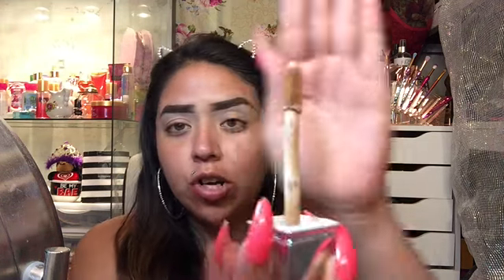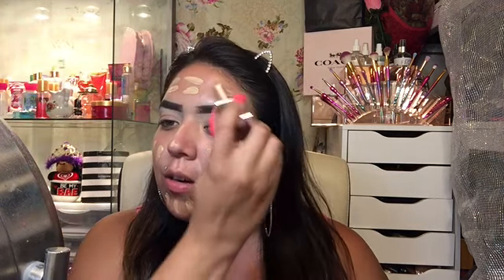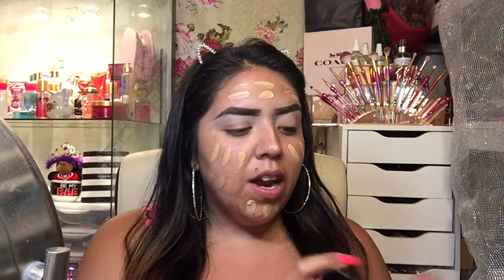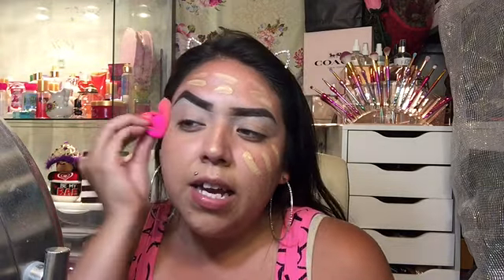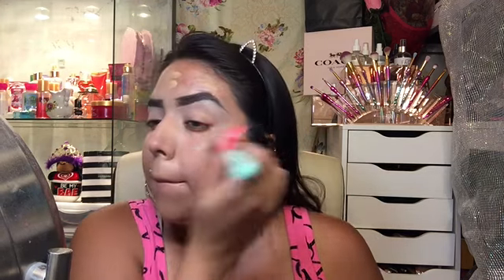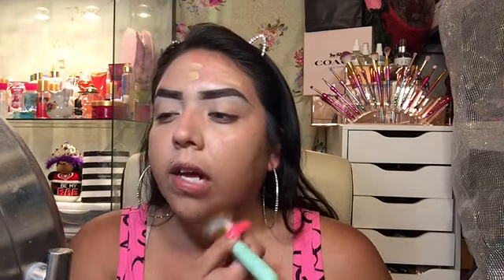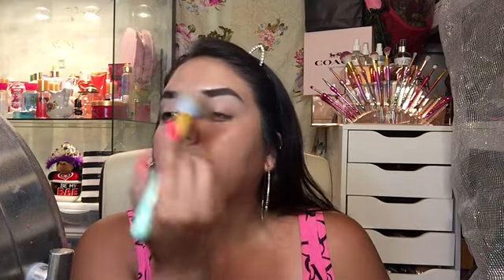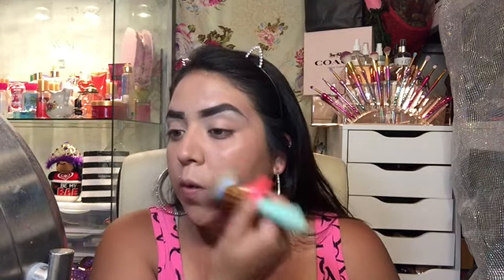reviewing the Physicians formula foundation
hey chulas welcome back once to my channel. hope you guys are doing well:)  so today i have a review hope fully you guys like this type of videos dont forget to subcribe and like if yuo havent yet :)

codes to get money off $$$
spoiled lips beautybynayelii
dodolashess  beautybynayelii

snapchat itzelanabella
twitter beautybynayelii

             dont let know one take your shine away chulas

recent videos